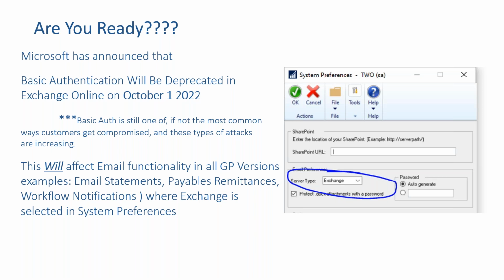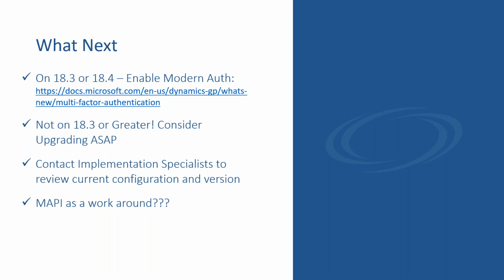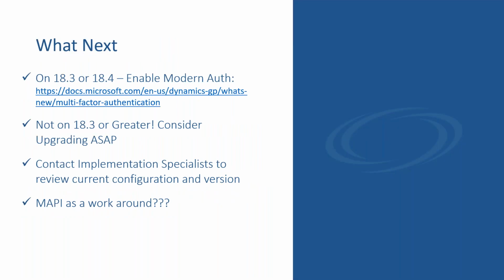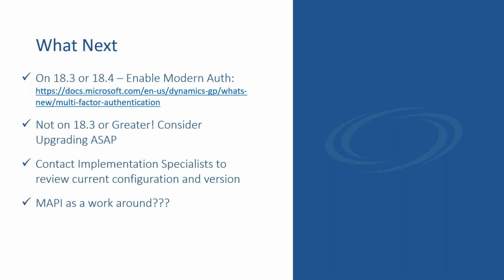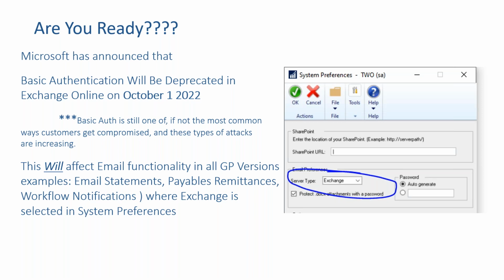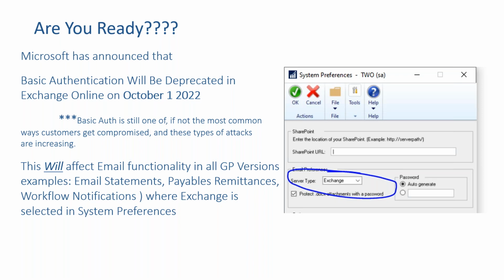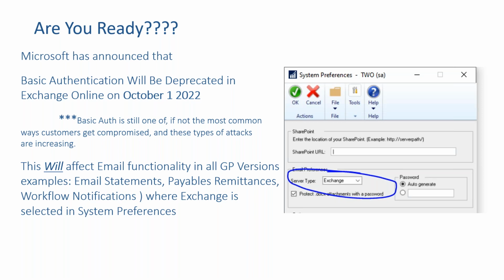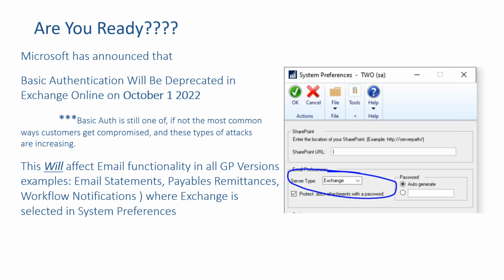Dynamics GP 18 4 Update Are You Ready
Starting October 1, 2022, Microsoft announced that emailing using Basic Authentication will no longer be available for clients using Microsoft (Office) 365 or Exchange Online services. During this webinar, we'll walk you through the steps you need to take to make sure you're prepared and prevent disruptions to your workflow.